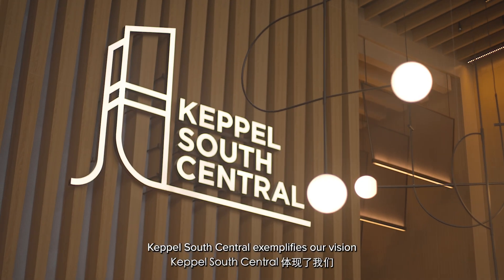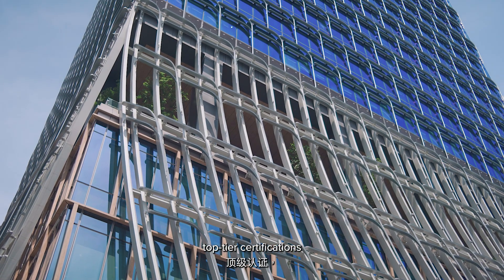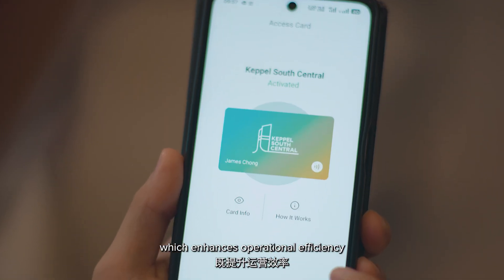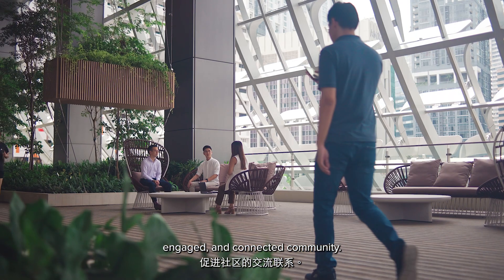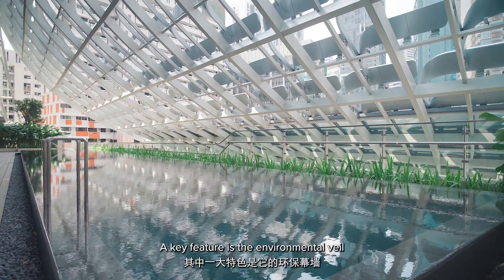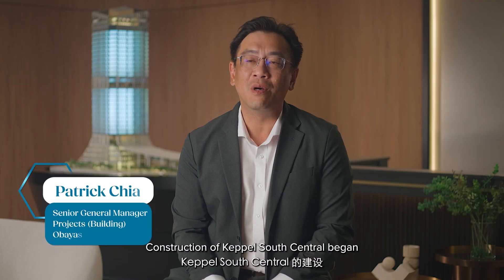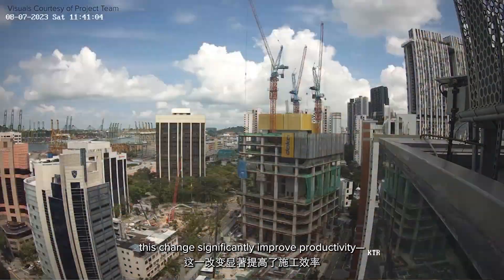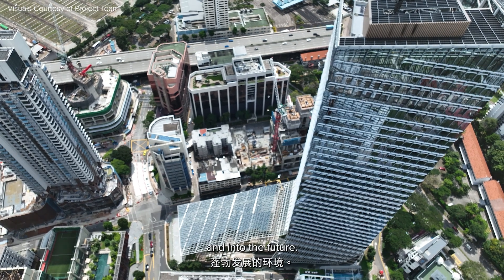BCA Awards 2025, Project of the Year (Commercial): Keppel South Central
Keppel South Central highlights how modern design and smart construction can be successfully incorporated to deliver an optimal outcome for users. The project sets a new benchmark for sustainable and efficient office design, with forward-looking sustainability strategies.

To find out more about Project of the Year, visit go.gov.sg/bca-poy.

👷‍♂️ Project team:
 Developer – K-Commercial Pte Ltd/ Keppel (Real Estate Division)
 Builder – Obayashi Singapore Pte Ltd
 Architect – Architect 61 Pte Ltd in collaboration with NBBJ Architecture PLLC
 Civil & Structural – Meinhardt (Singapore) Pte Ltd
 Mechanical & Electrical – Alpha Consulting Engineering Pte Ltd
 Quantity Surveyor – AECOM Cost Consulting and Project Management (Singapore) Pte Ltd